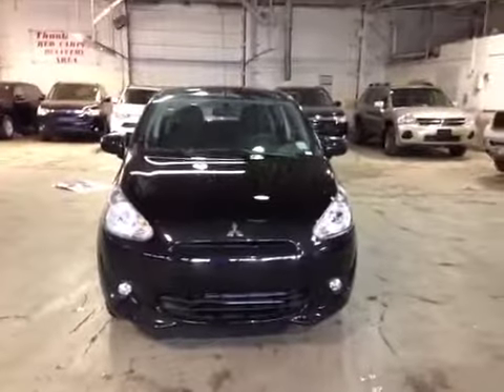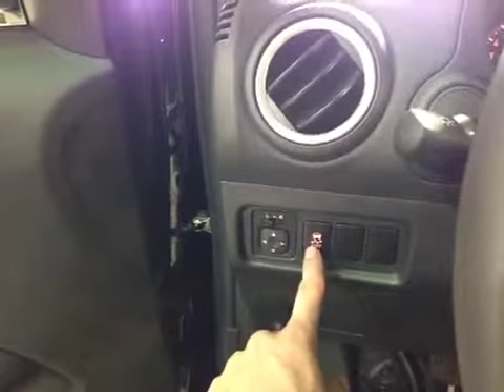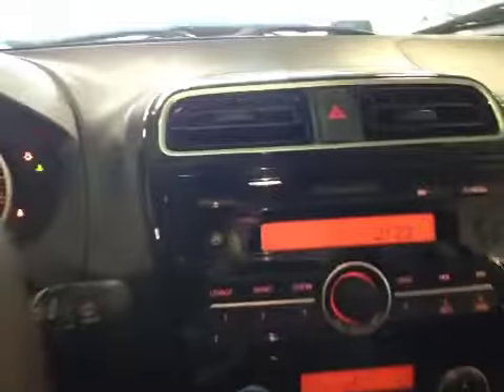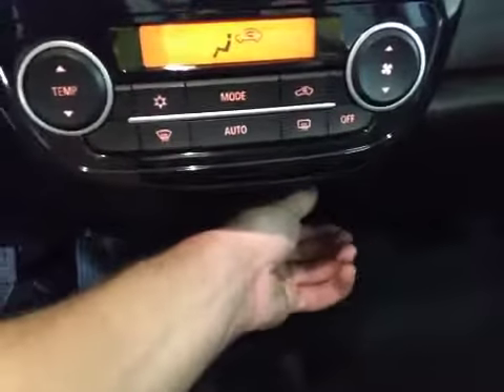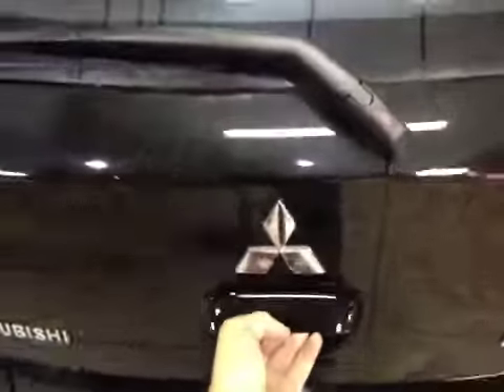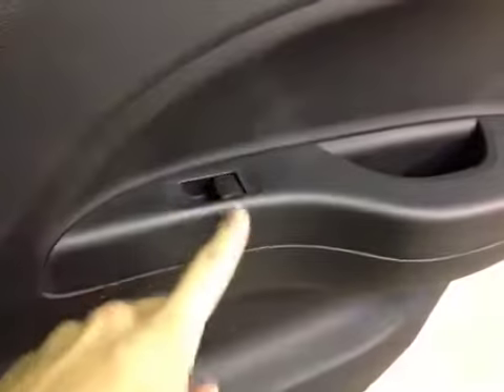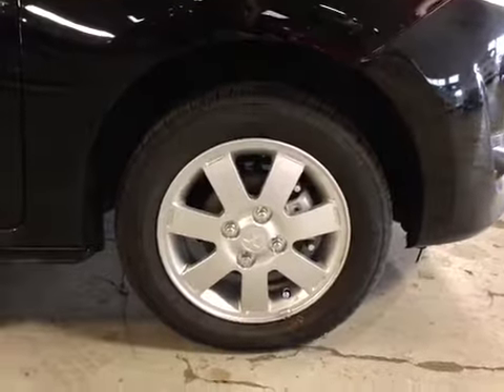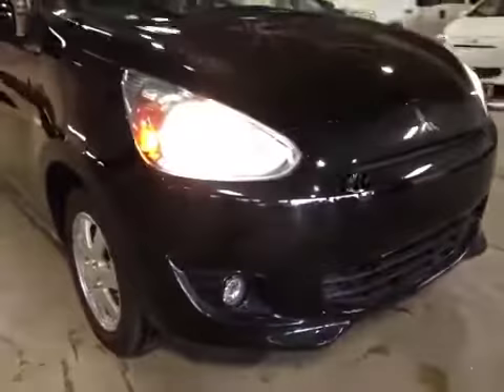2014 Mitsubishi Mirage 4dr HB CVT SE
This is a  2014 Mitsubishi Mirage 4dr HB CVT SE with CVT Transmission transmission Black[X08,Mystic Black Pearl] color and Black interior color.

North Side Mitsubishi
9670 125A Avenue NW
Edmonton, AB
T5G 3E5